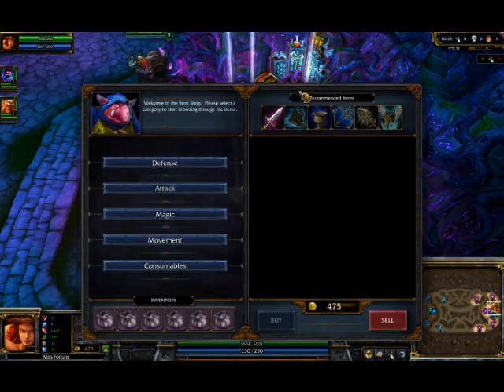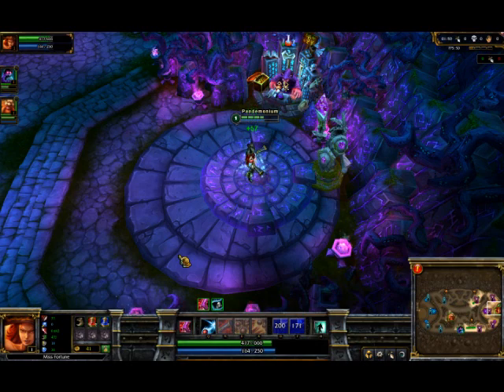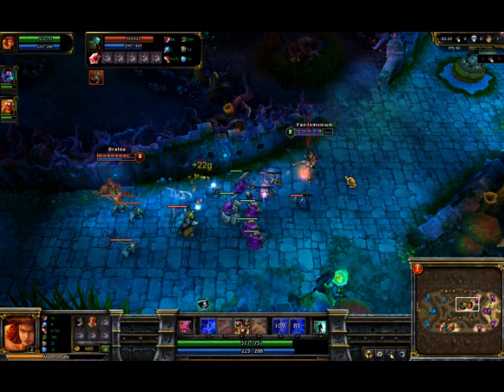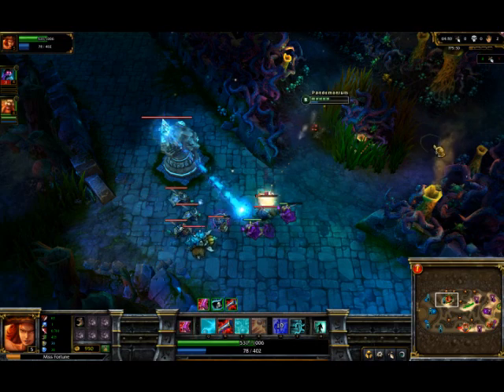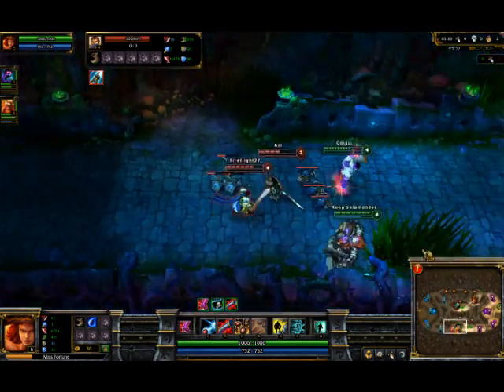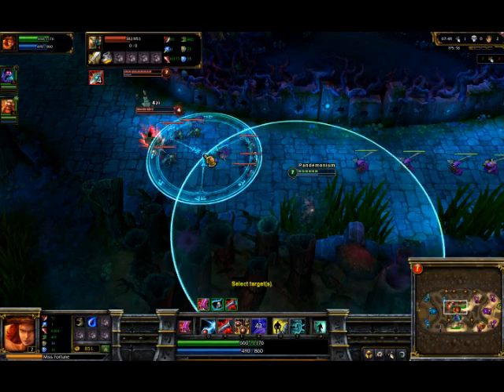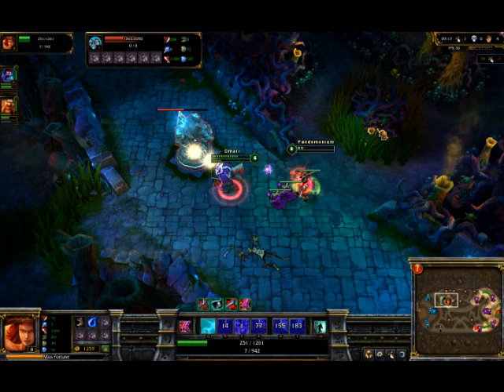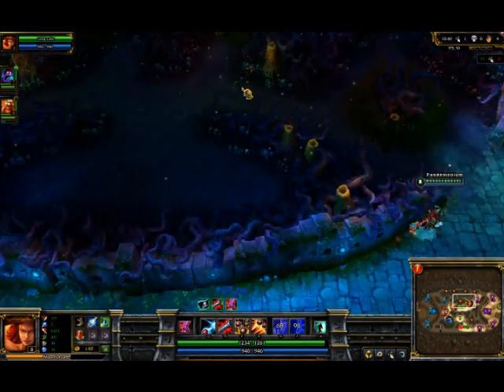League of Legends 3v3 gameplay with commentary 3 - Miss Fortune (Part 1)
My 3rd 3v3 commentary, this time showing of Miss Fortune, I hope you guys enjoy it and as always please leave feedback. Thanks Rage.